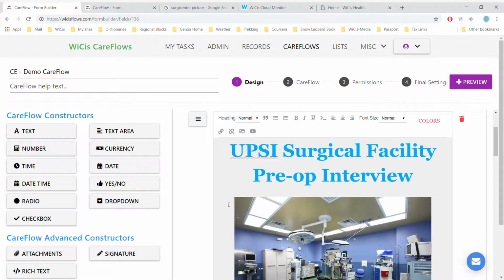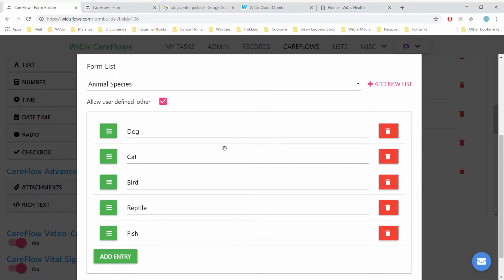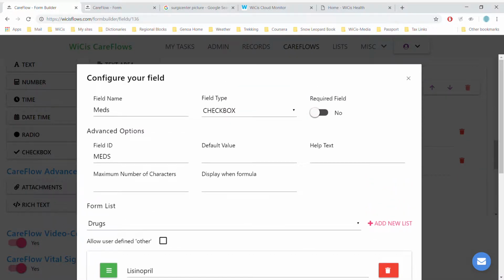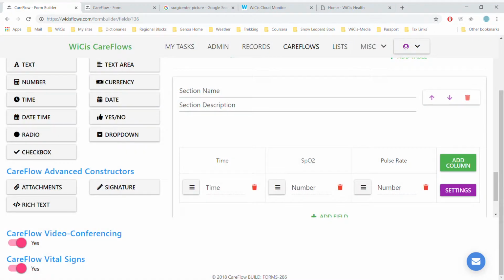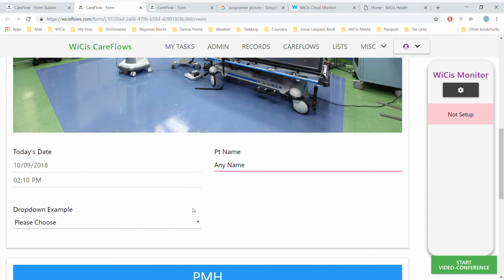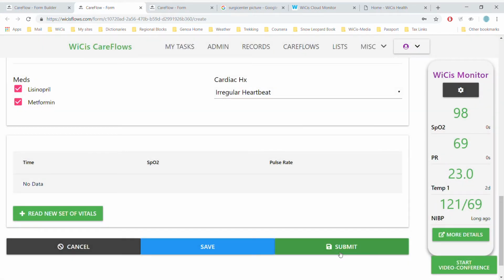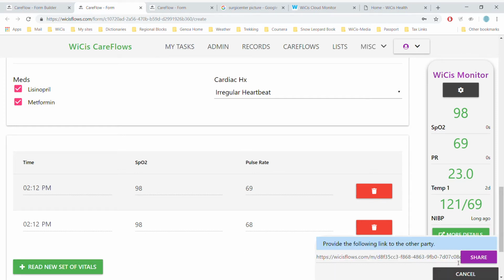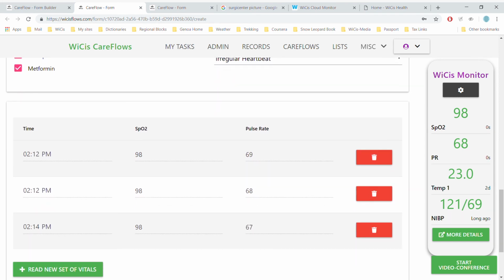WiCis Health - Build a full telehealth solution, with automated charting, in 7 minutes!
This video demonstrates the WiCis Health CareFlows Builder with which one can quickly build any medical form by adding custom fields, attachments of any type, live vital signs and video-conferencing, all in minutes for a fully deployable cloud solution. It also demonstrates automated charting.

The demo creates a form for a telehealth interview which when submitted, becomes part of the patient record.

All is 100% cloud based and you will see that no programming knowledge is needed to build a robust solution.